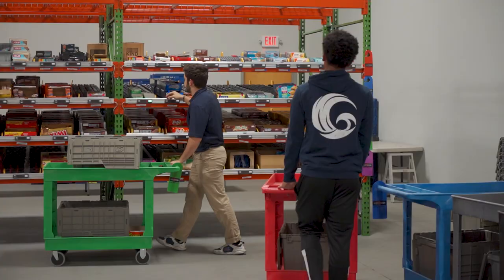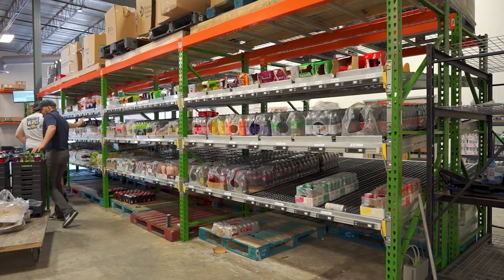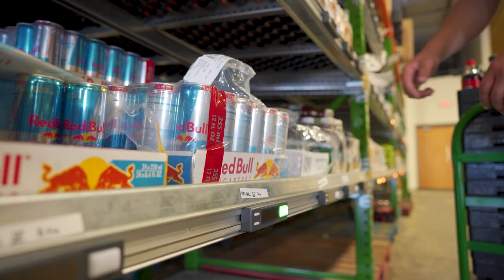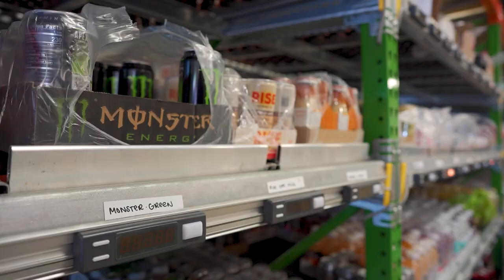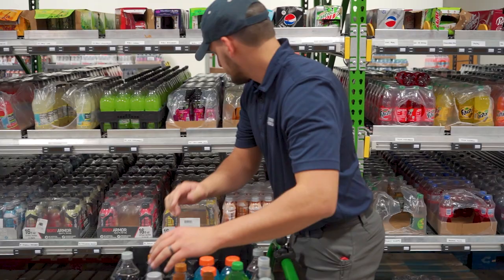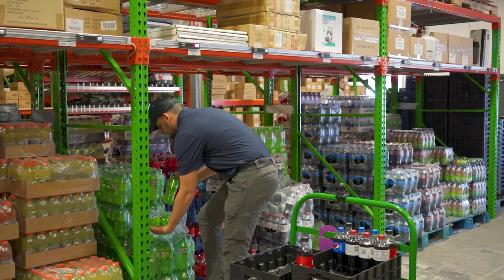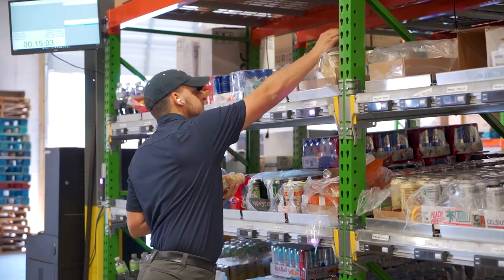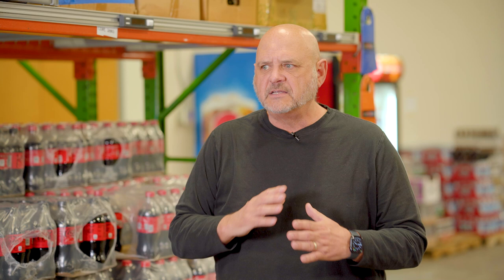Minute with Marler: Prekitting Beverages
In this episode of A Minute with Marler, David Marler visits the bustling warehouse of Seventh Wave Refreshments to focus on an exciting trend that has gained tremendous momentum in the beverage industry: prekitting beverages.

David, with his wealth of knowledge, provides an answer to a frequently asked question: Are picking with lights significantly faster than using iPads? The resounding response is an emphatic yes! He highlights the advantages of this innovative approach—no more scrolling through images on a tablet, the ability to concentrate on one order at a time, and the simplicity of selecting the correct product by merely examining the light and SKU information. The example he uses is the FastTrack V.2.

Efficiency is the name of the game, and David emphasizes the importance of investing in carton flow shelving to maximize productivity. By utilizing carton flow racks for miscellaneous beverages, pickers can swiftly access numerous SKUs with minimal steps. However, he acknowledges that high-volume beverages require a different strategy, as constantly restocking shelves is not conducive to efficiency. To address this, a clever solution involving a pallet beam and LightSpeed lights mounted over the pallets is presented, enabling pickers to locate and retrieve high-volume items effortlessly.

In conclusion, optimizing the efficiency of your beverage line lies in understanding the distinction between items that should be picked off pallets and those suited for carton flow shelves. By implementing the right strategies, such as investing in lights and carton flow shelving, you can revolutionize your operations. If you’re intrigued and eager to explore the possibilities, pay a visit to Seventh Wave’s warehouse, where experts will be more than happy to assist you in developing the ultimate pick line for your facility.